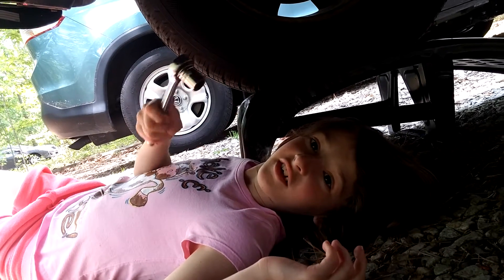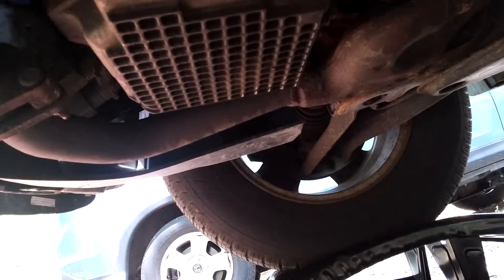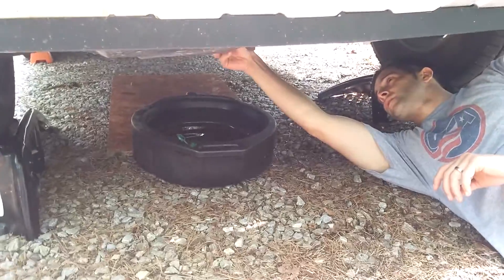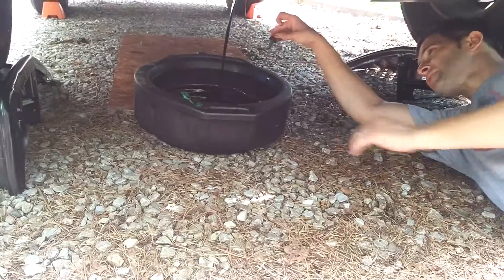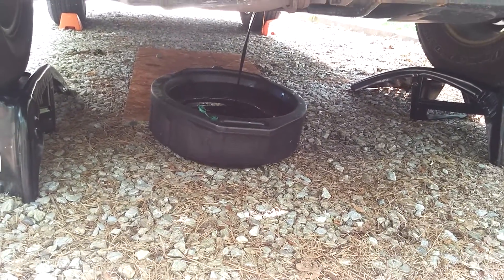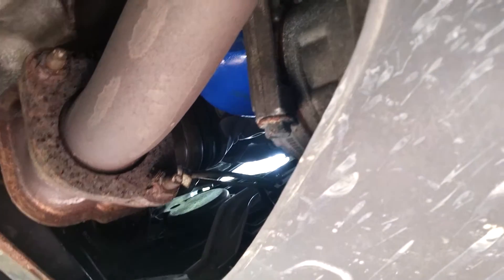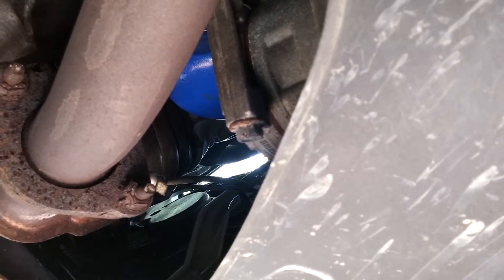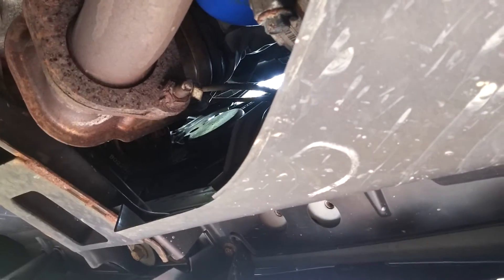Emmalines oil change part 3